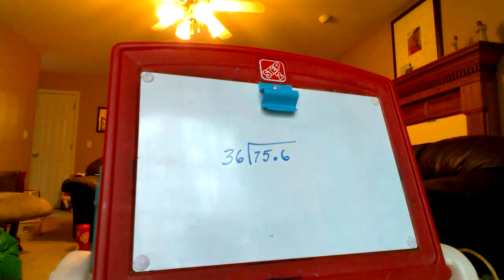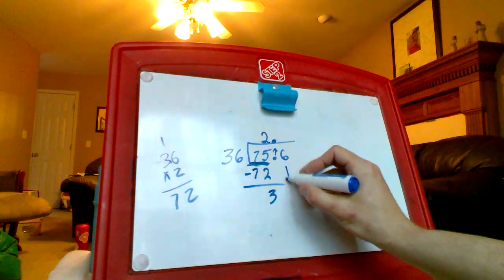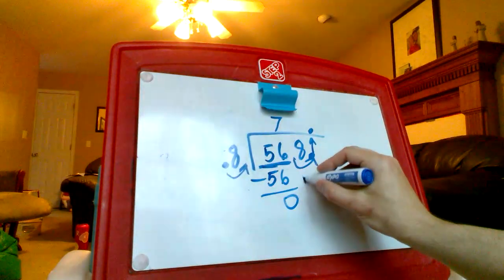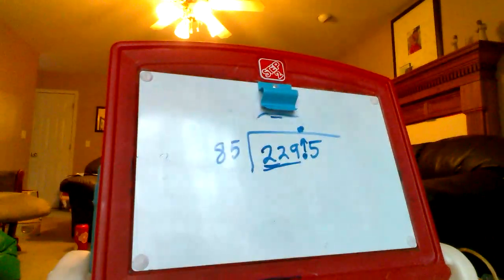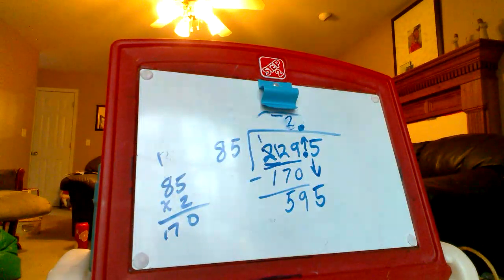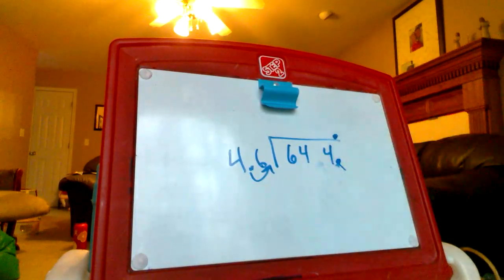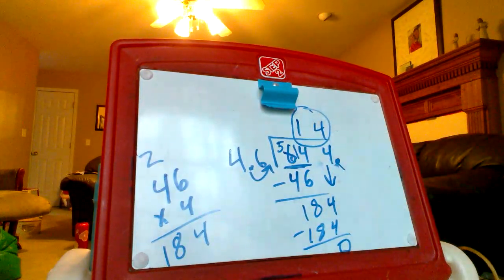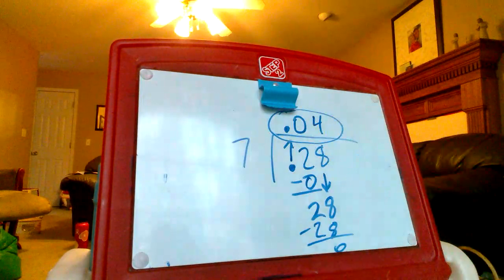E - Learning, Monday, March 30th, Schoology Answers Explained Video #2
This is a video that explains the correct answers for your Schoology assignment.  The goal for this video is for you to work out your Schoology solutions on a piece of paper and submit them.  Once you submit your answers, you should watch this video to see if your answers are correct.  If you missed any, that is fine.  This is a chance to learn from your mistake(s).